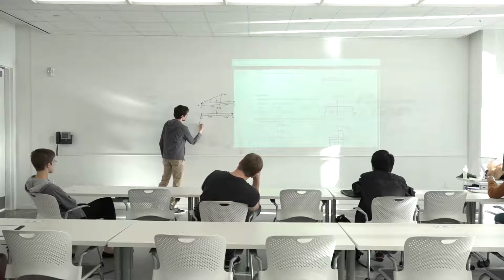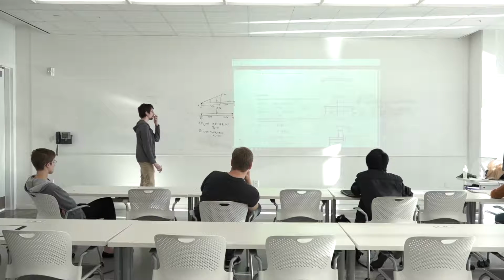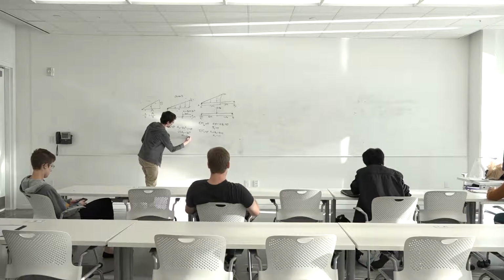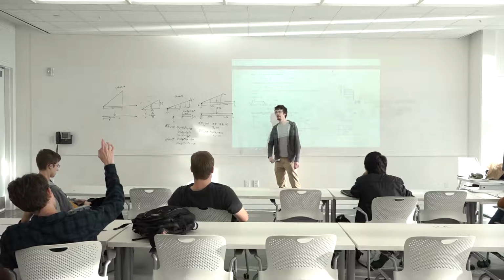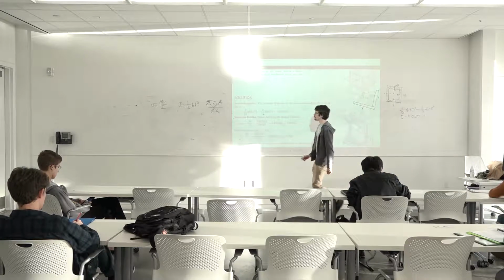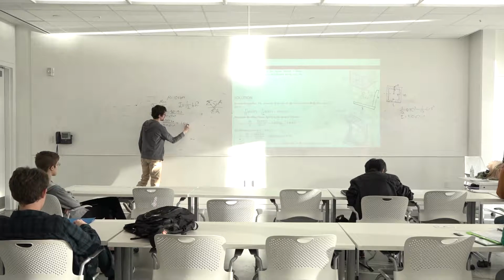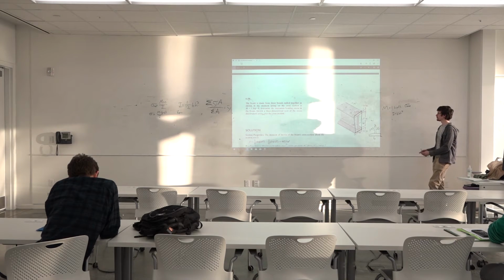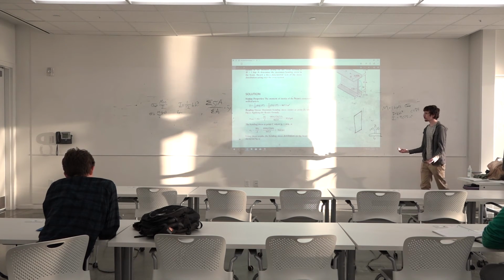Recitation Sessions for Strength of Materials: Session 6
A Recitation Session for Strength of Materials by Dr. Soltani